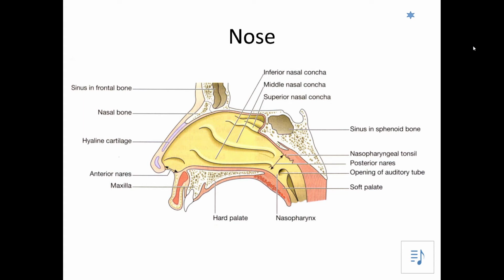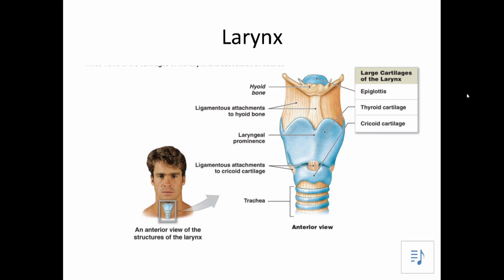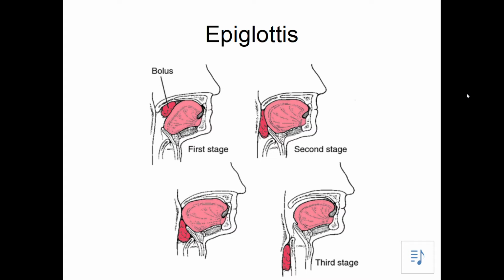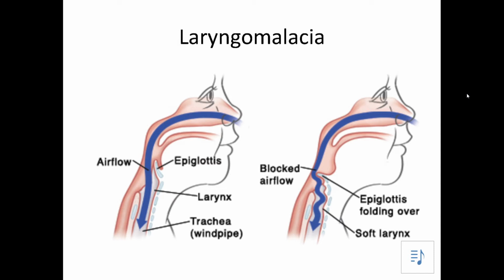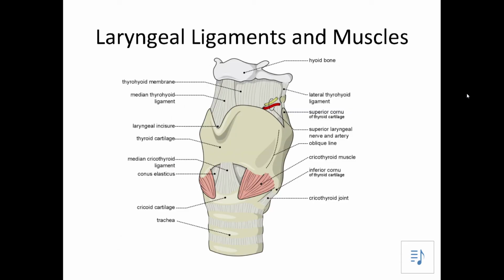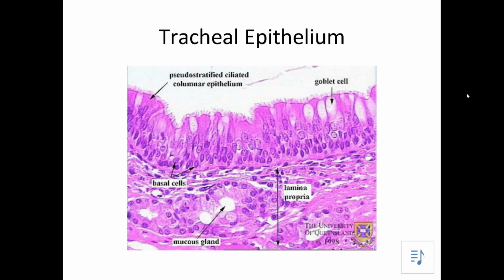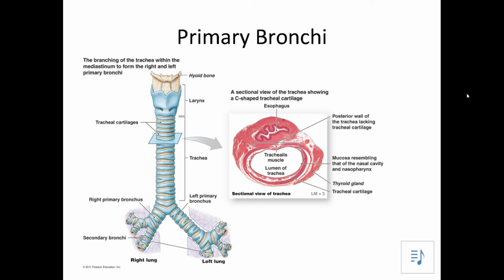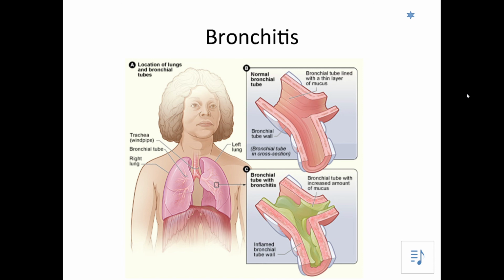3/30: Part 2: Mid Respiratory structures